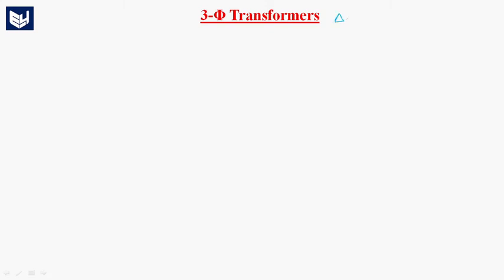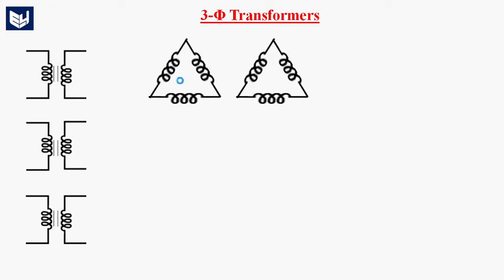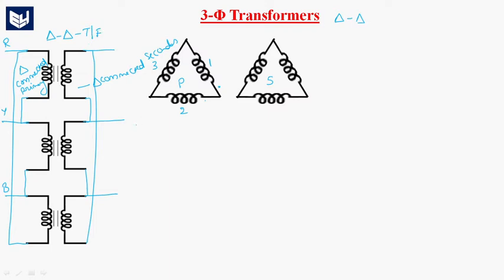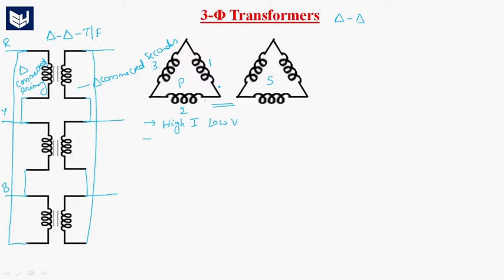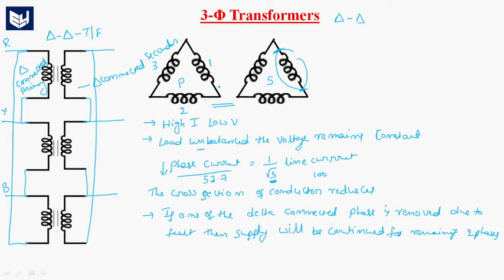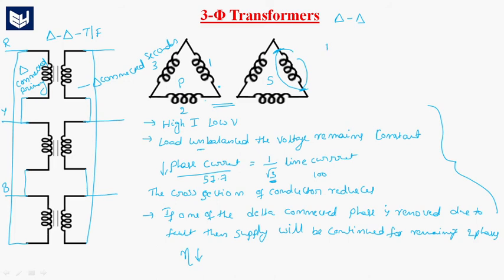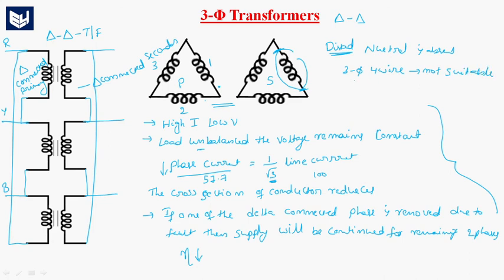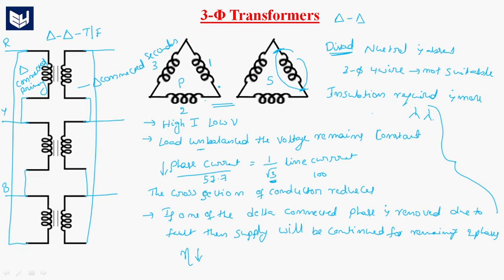Delta- Delta connection | 3 Phase TF | Transformers | Lec - 32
Transformers
3-phase TF : Delta- Delta connection